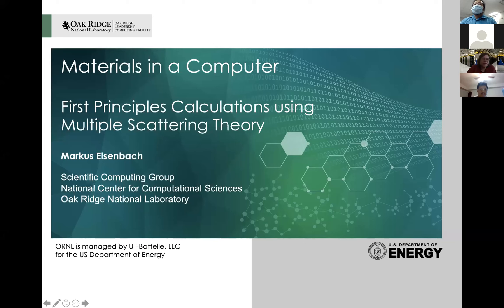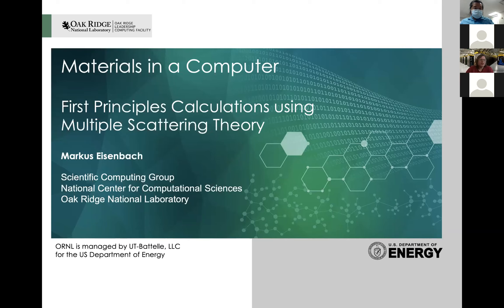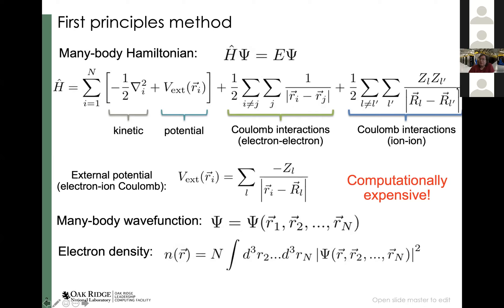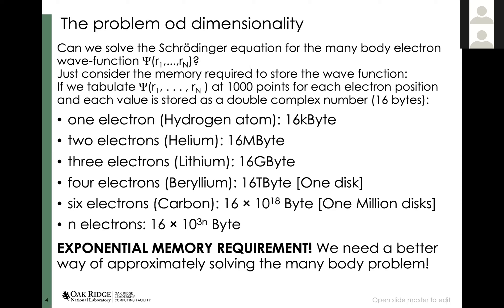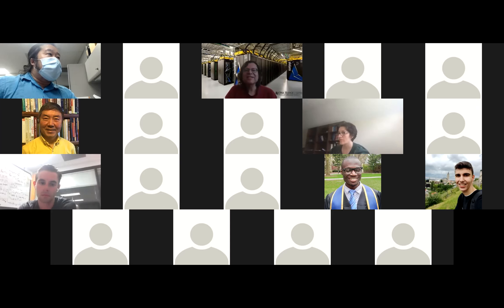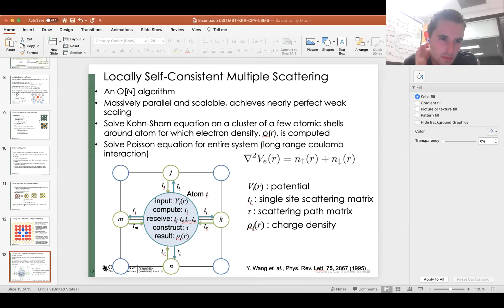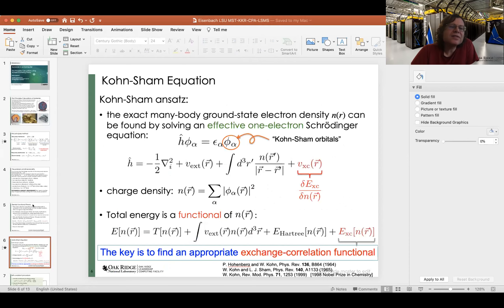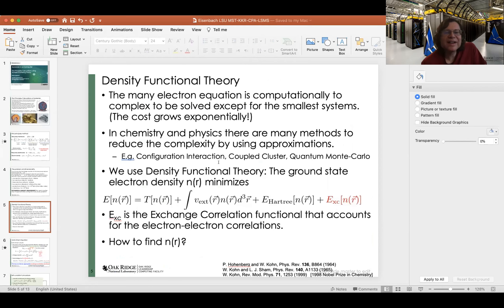Quantum Materials: computational modeling of disorder - 2021 REU Student Workshop at LSU, Session 3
This is the Day 2, Session 1 of Quantum Materials: computational modeling of disorder - 2021 REU Student Workshop at LSU.
In this presentation, Dr. Markus Eisenbach gives an overview of density functional theory (DFT) and the multiple scattering theory (MST) based ab initio methods, including KKR, KKR-CPA, and LSMS.